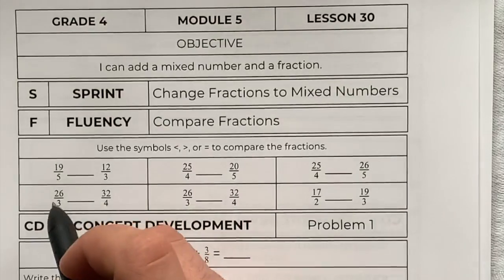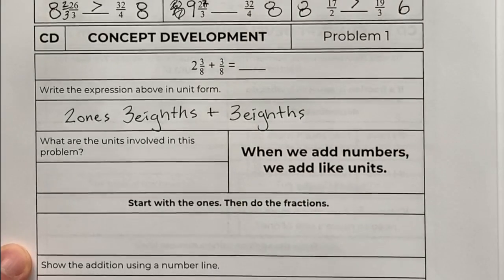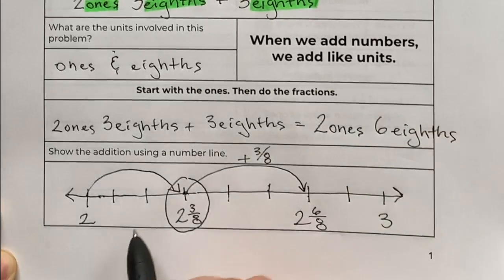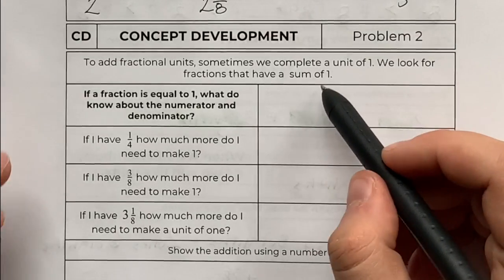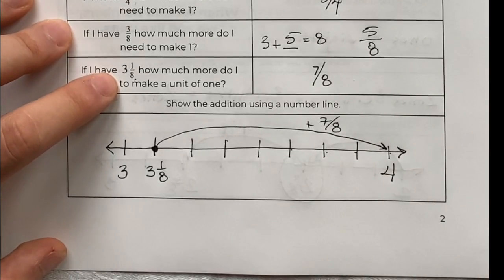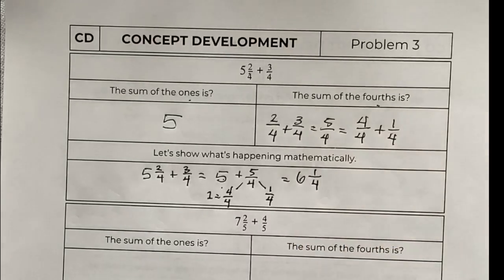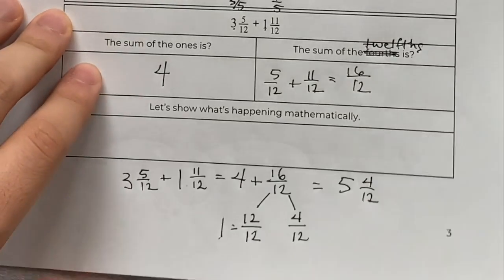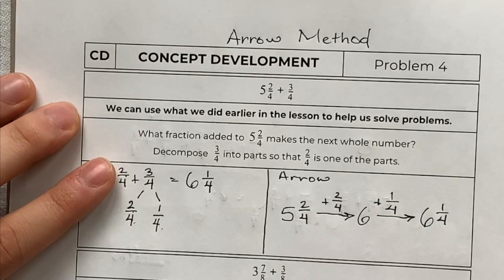G4.M5.L30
An explanation for the content in G4.M5.L30